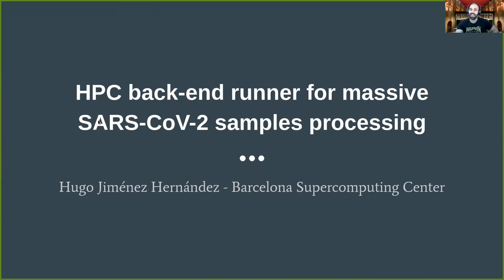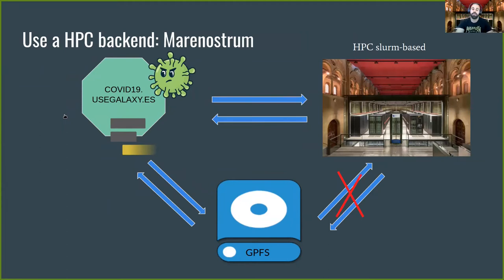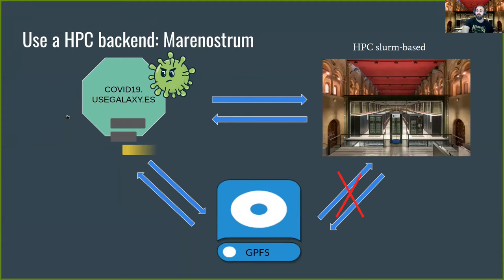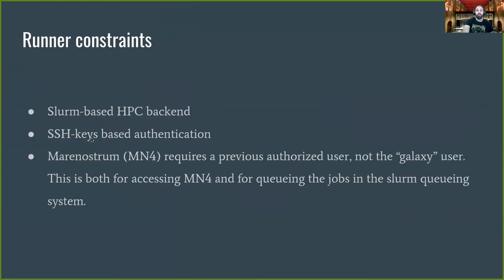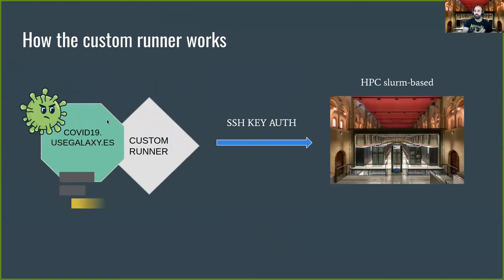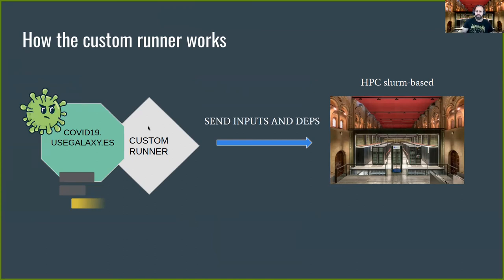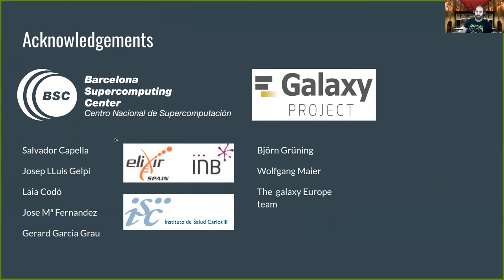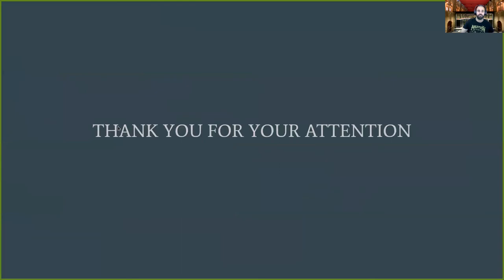2 5 HPC back end runner for massive SARS CoV 2 samples processing Hugo Jimenez Hernandez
Presented at GCC2021 by Hugo Jimenez Hernandez